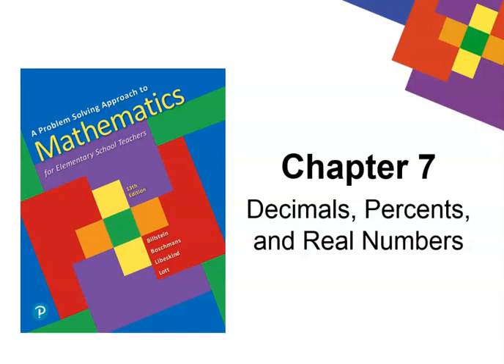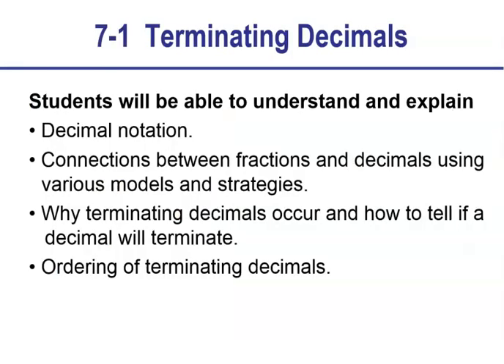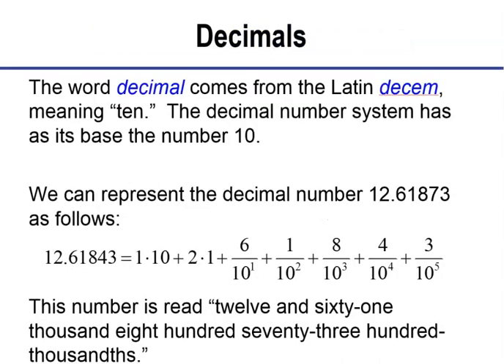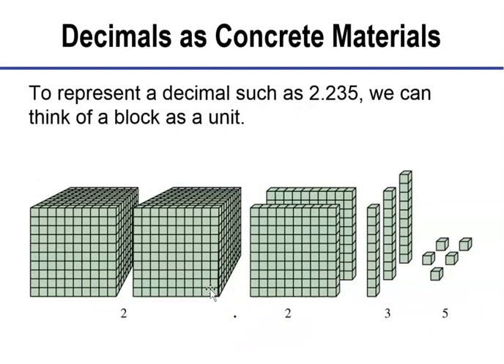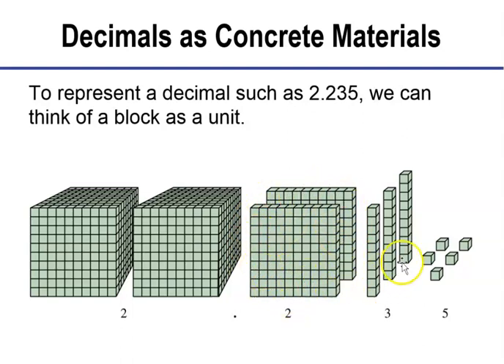MTH231 Section 7-1 Terminating Decimals